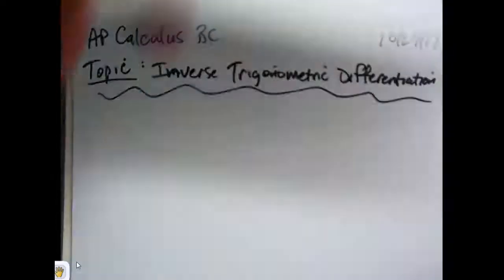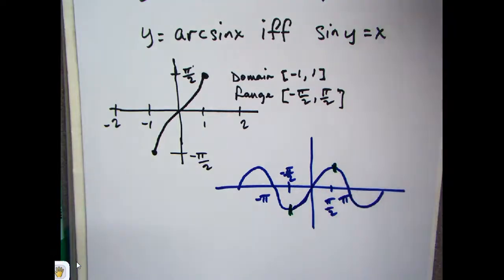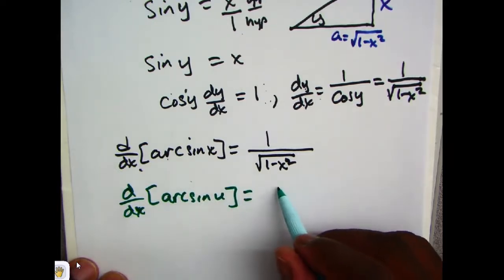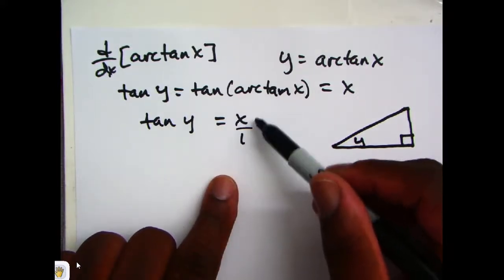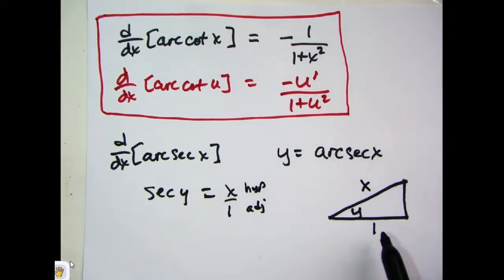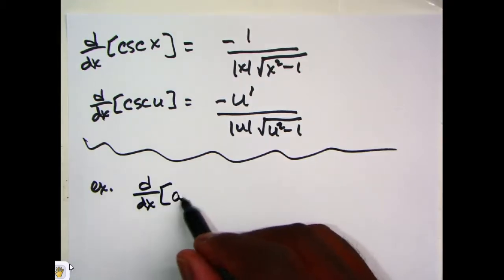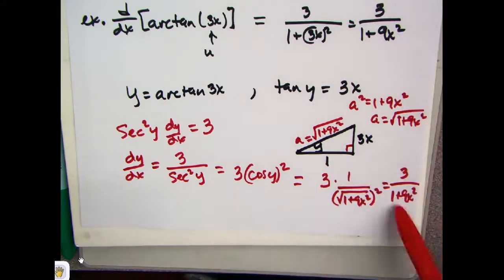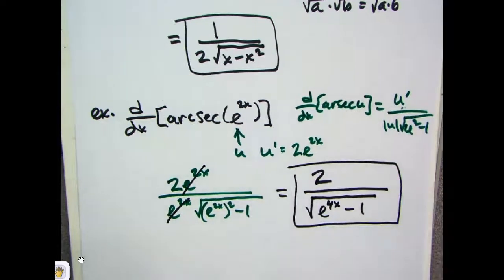Inverse Trig Differentiation